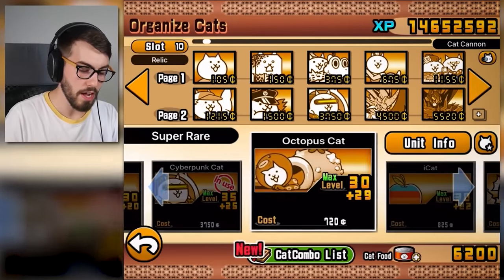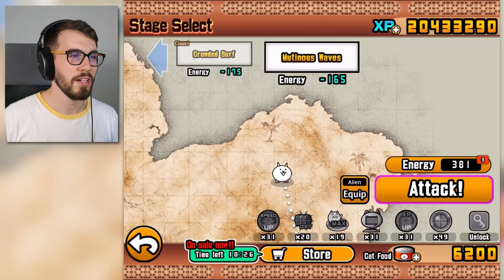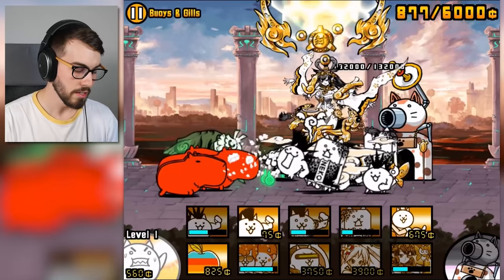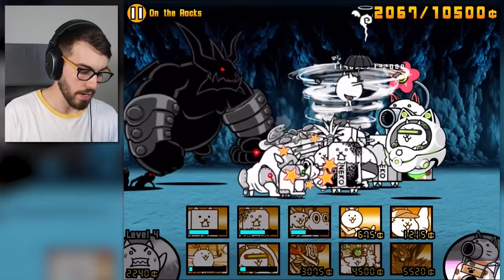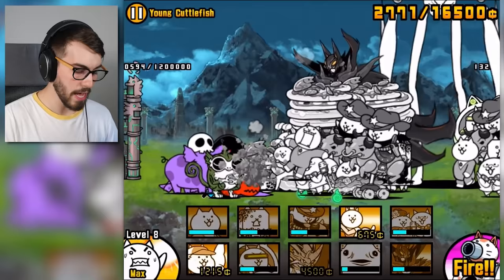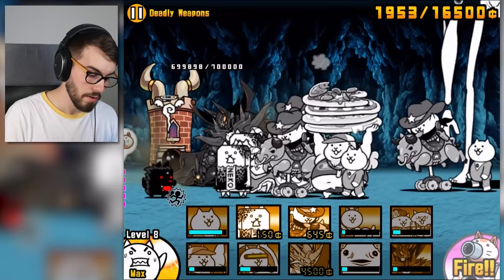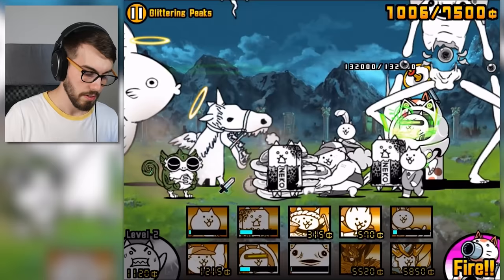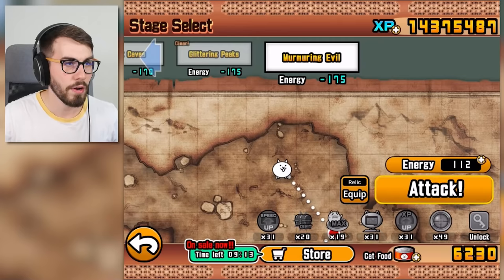Defeating the RELIC Floating Head! (Battle Cats)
He was LOWKEY pretty easy tho 😏